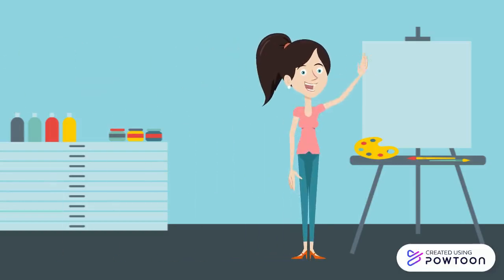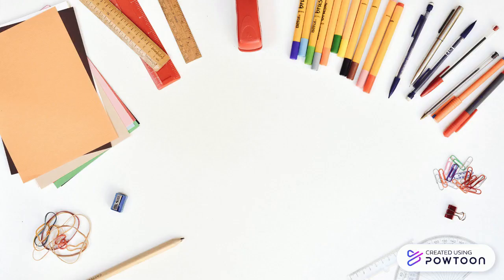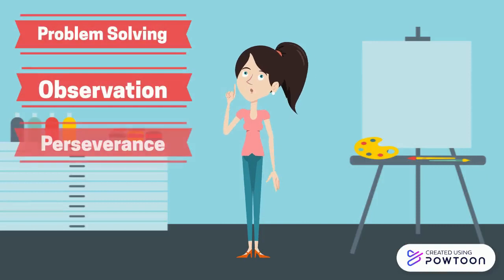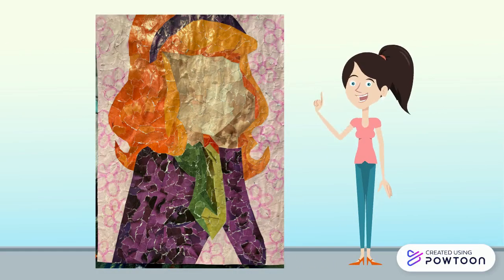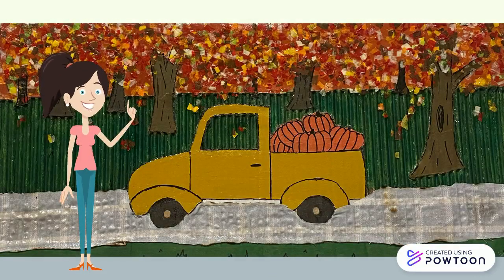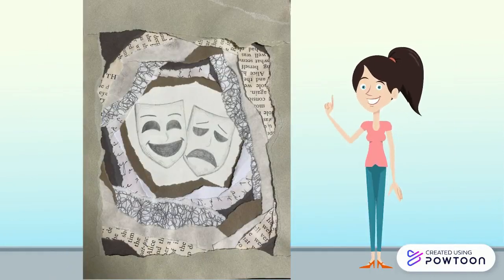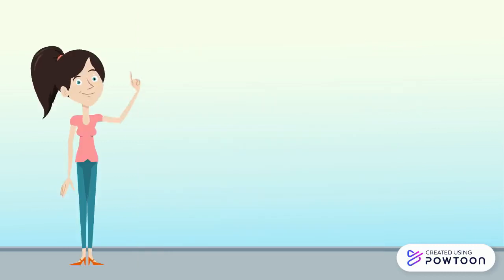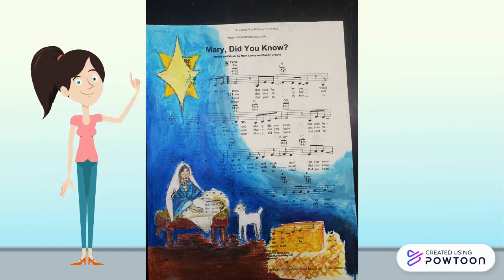Mixed Media Introduction